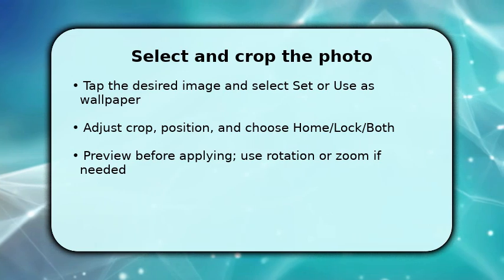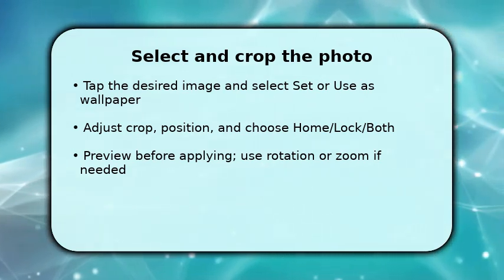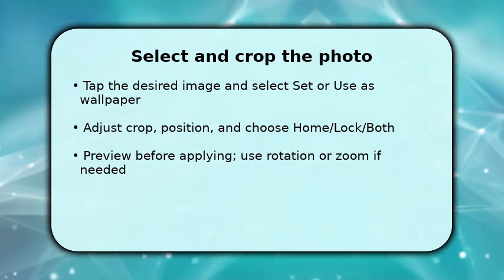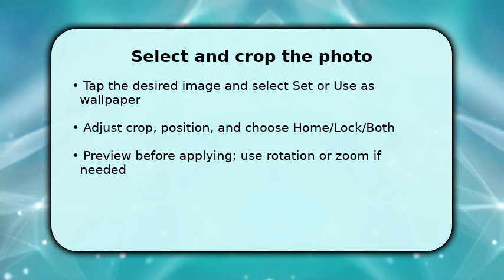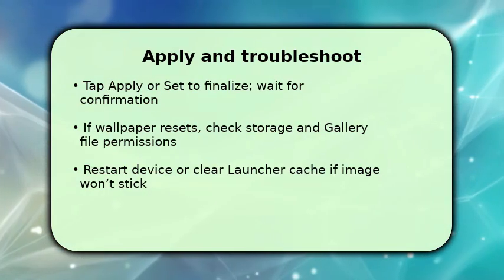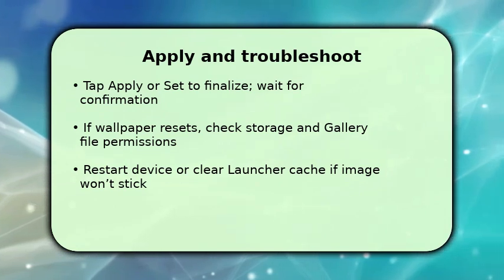How to Change Wallpaper to Gallery - Easy Guide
Discover the simple steps to change your wallpaper into a beautiful gallery backdrop with our easy guide. Learn how in this quick tutorial designed for both Windows and macOS users.